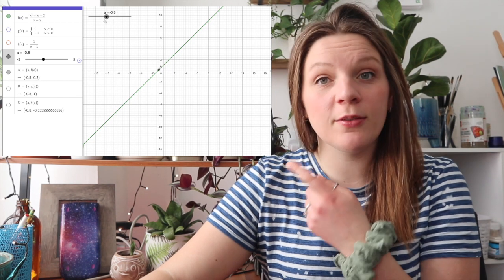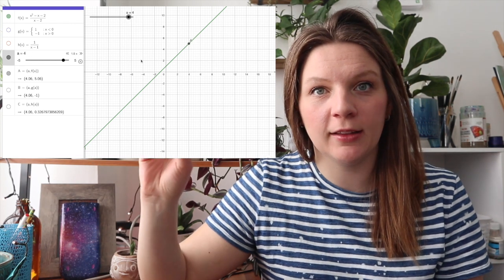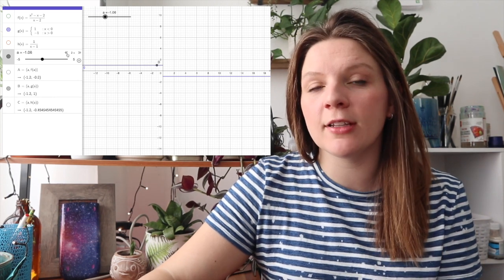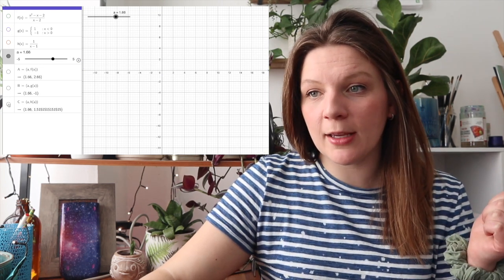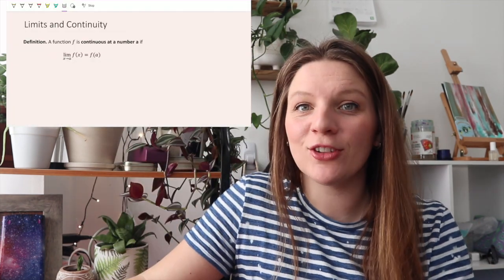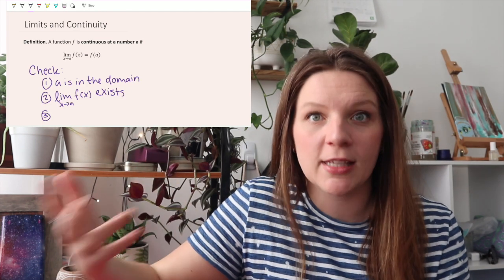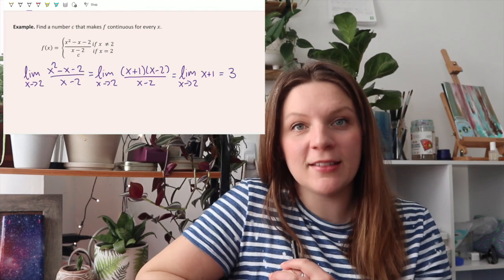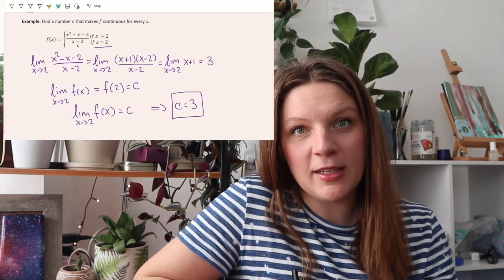Limits & Continuity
This video introduces the definition of continuous functions!

Want to play around with your own graphs? Try Geogebra